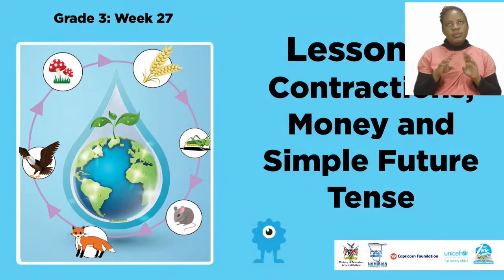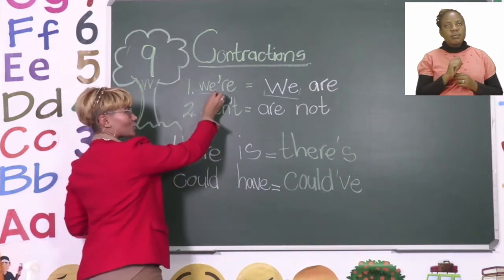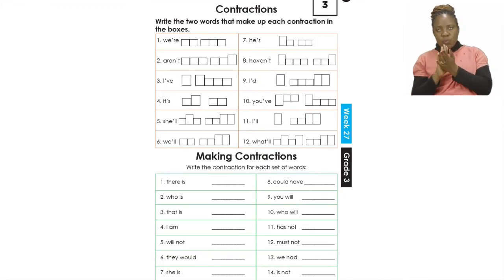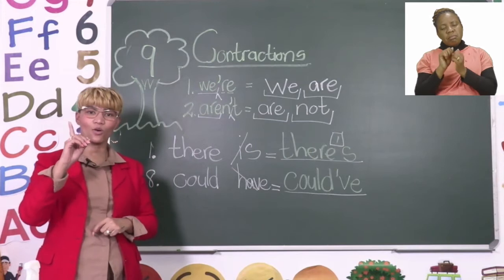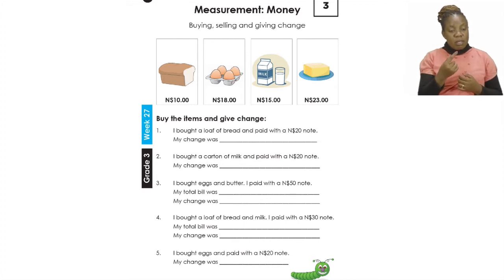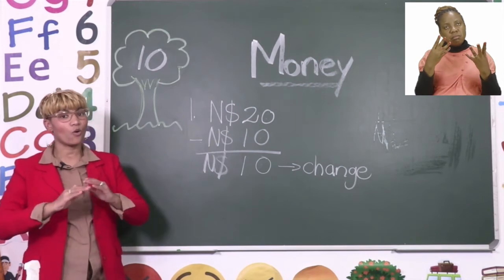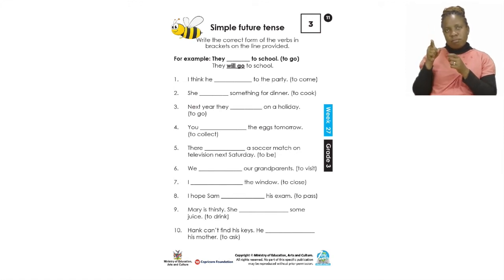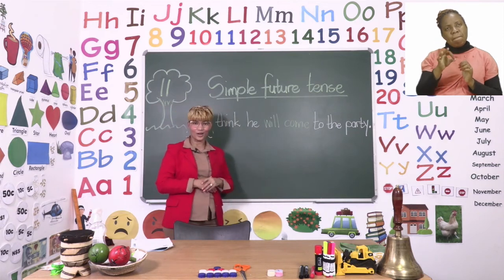My Zone Online School 2021 Grade 3 - Week 27 - Lesson 3 - 6 October 2021